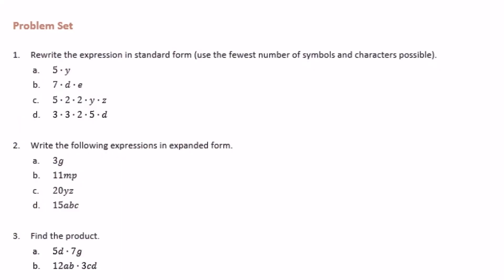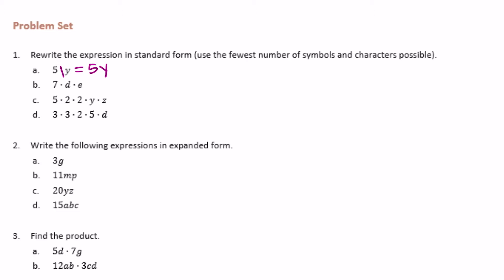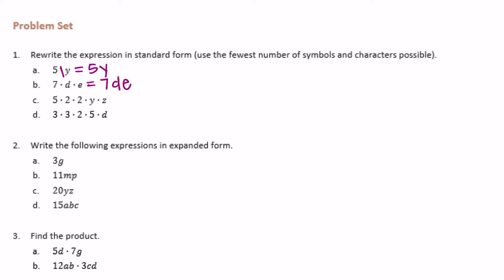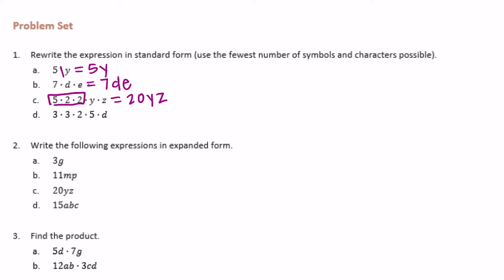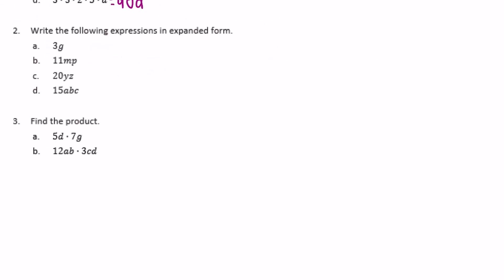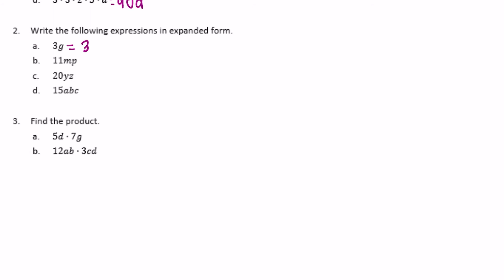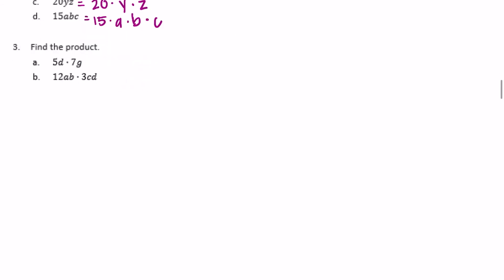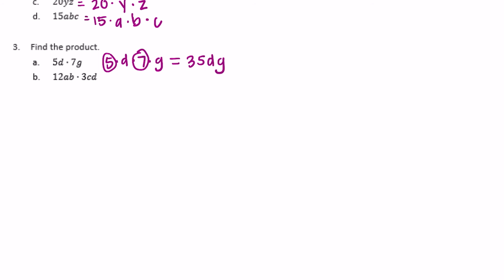Engage NY // Eureka Math Grade 6 Module 4 Lesson 10 Problem Set